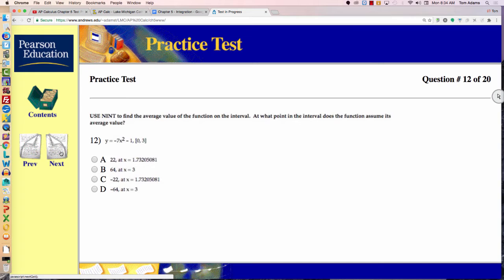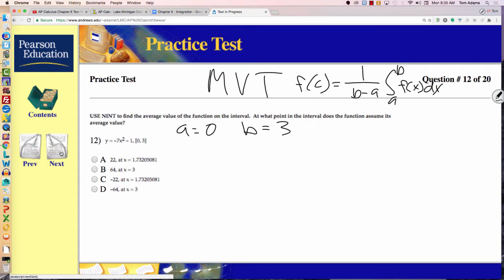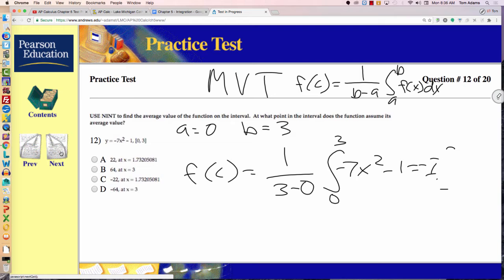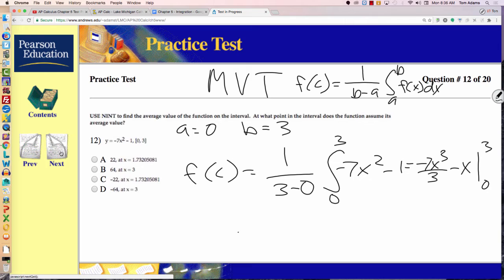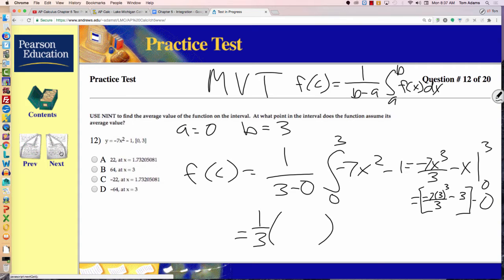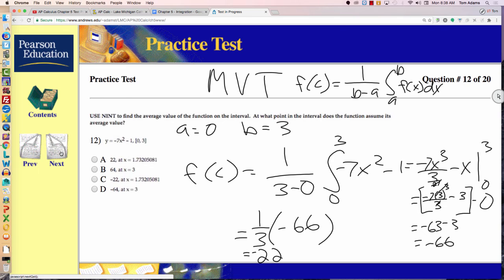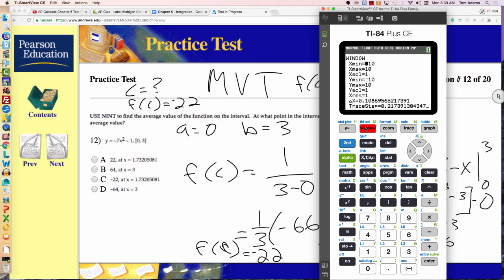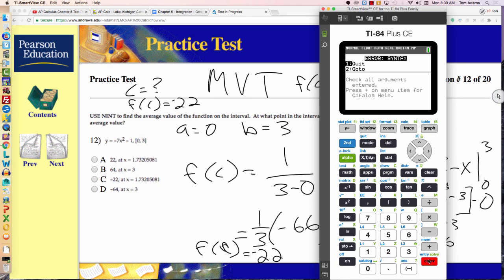AP Calculus Chapter 5 Practice Problem 12